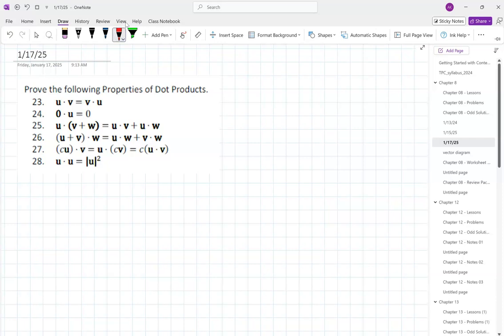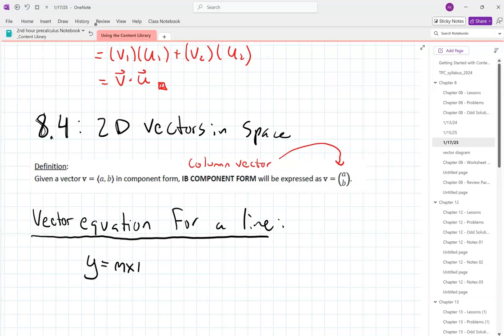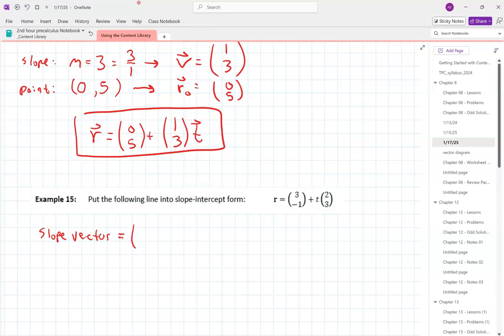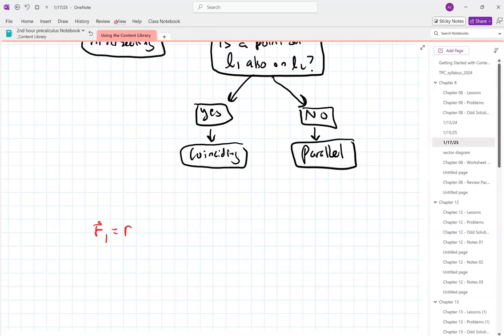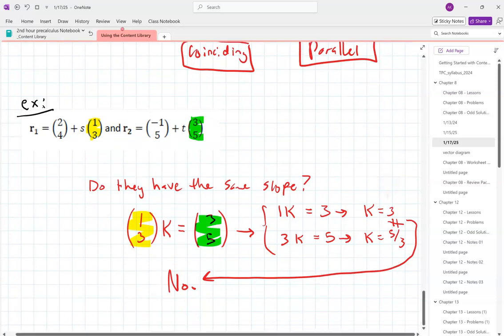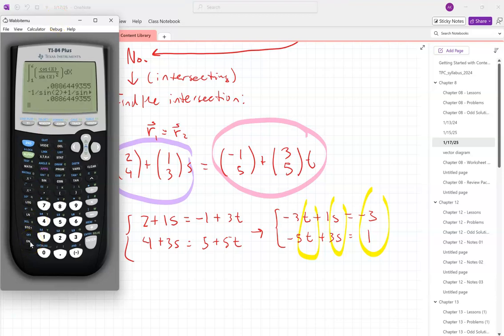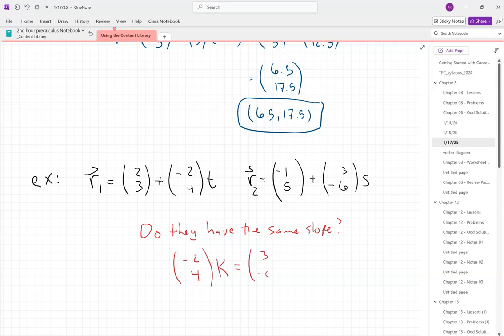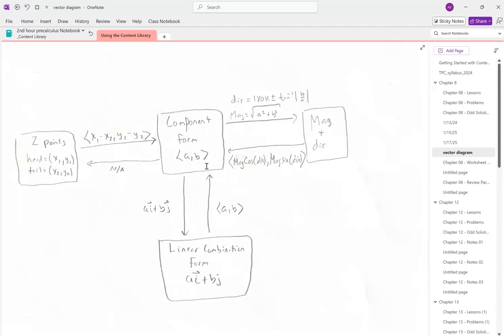1/17/25 TPC - 2nd hour